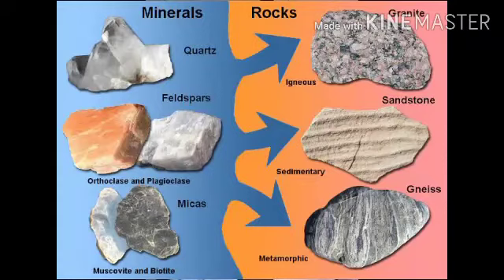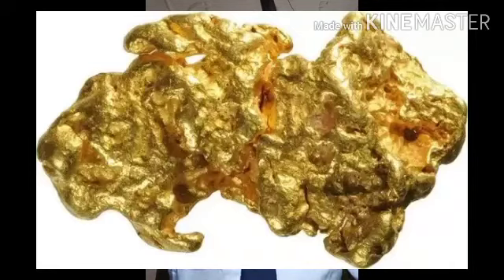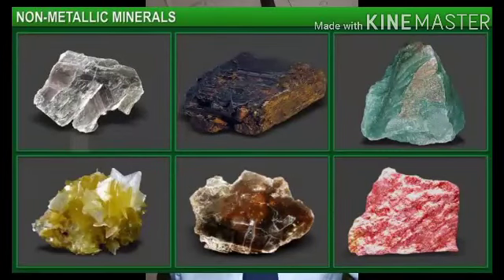Class - 8 , subject - Geography, video lecture - 1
Chapter - 3 , MINERAL AND POWER RESOURCES